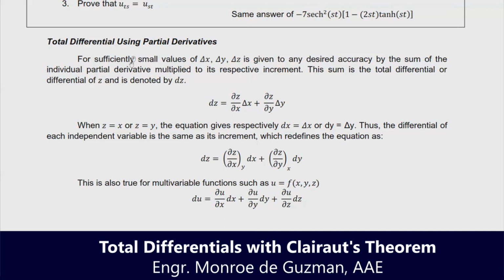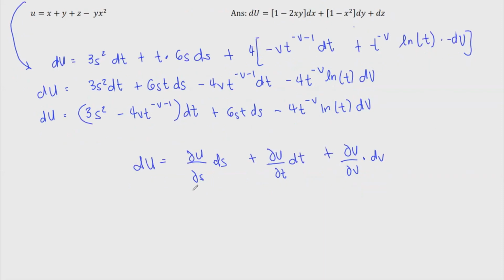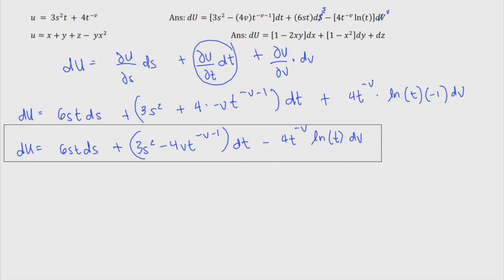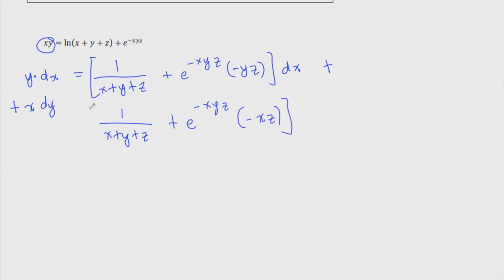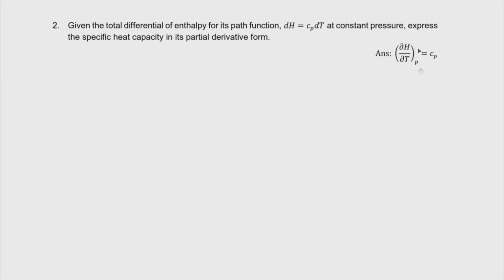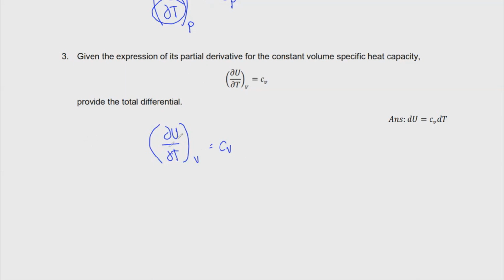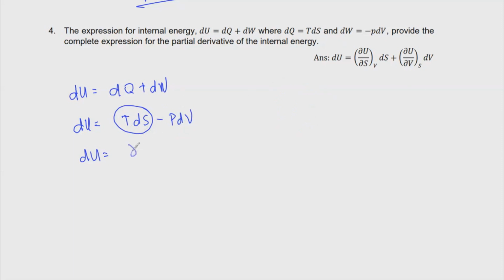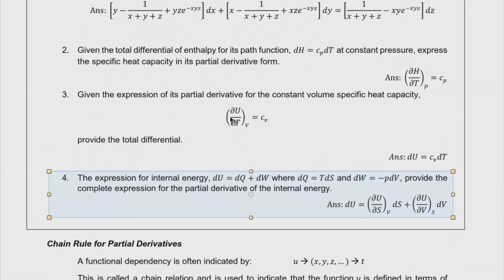IV. (3/6) Total Differentials + Clairaut's Theorem 2